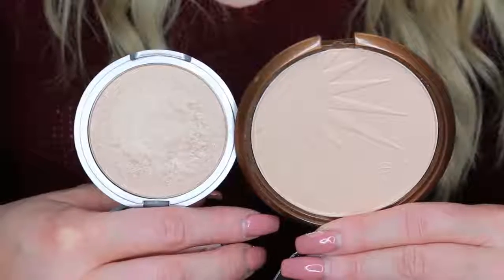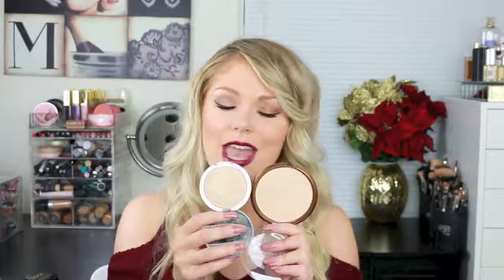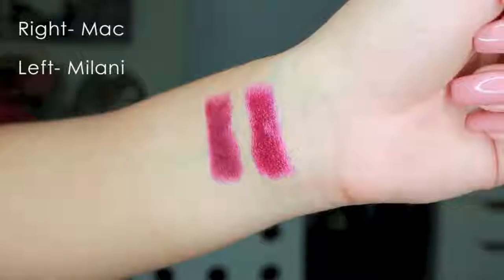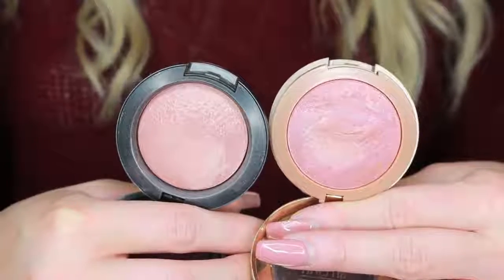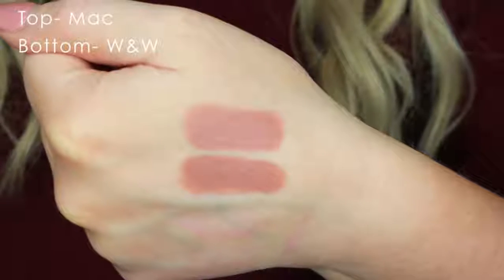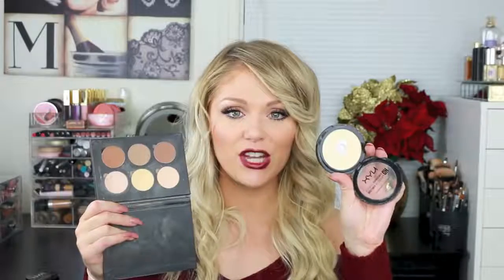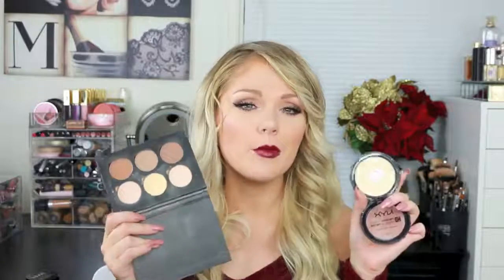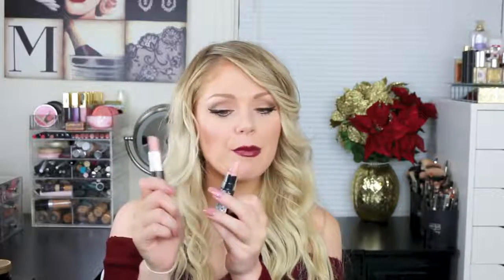Makeup Collection - Drugstore Dupes For High End Products